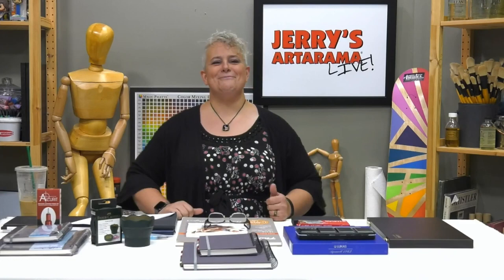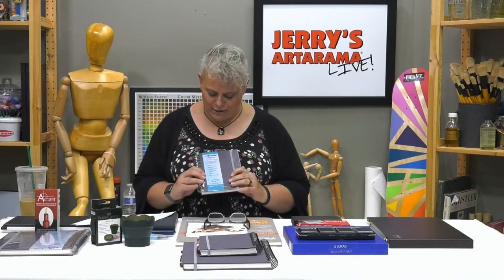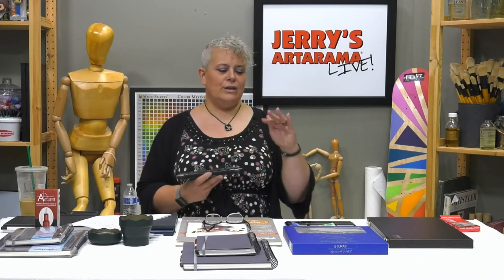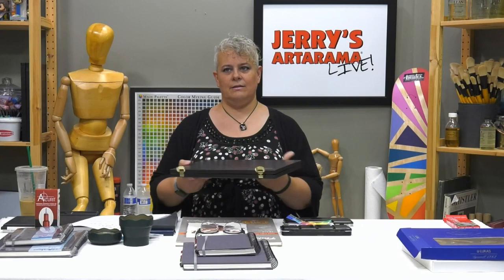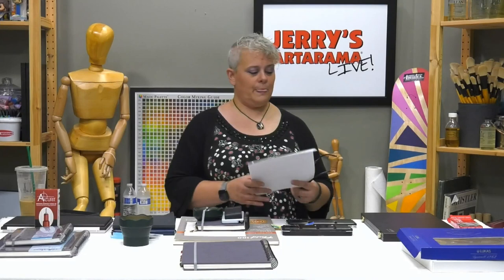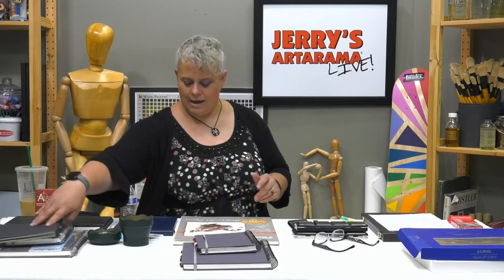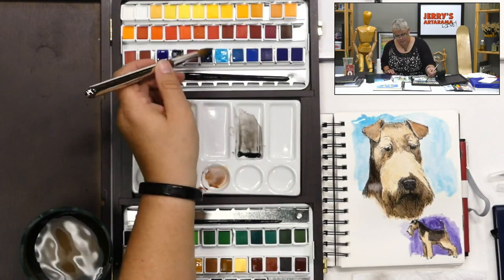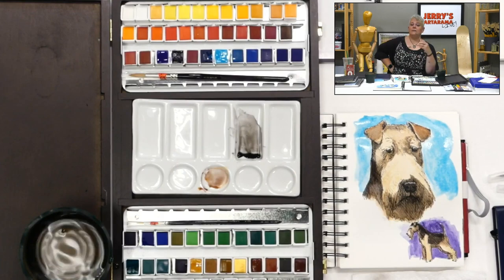LUKAS Pan Watercolors | Watercolors on the go!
Don't let a 'work' trip or vacation stop you from creating one of a kind watercolor pieces! As an artist, you can go anywhere and do anything and still create when you have the right supplies. Pan watercolors can go anywhere, and have a shelf life of seemingly forever! Delve into some luxury LUKAS watercolor sets that give you all the colors you will ever need to create on the road, and document your traveling journeys, no matter what the season!

Join us Wednesdays at 7 or when the time suits you! This is - LUKAS Pan Watercolors | Watercolors on the go! (JL116). A full listing of the art supplies used in this episode can be viewed
To order the Reflexions Aqua Multimedia Journals Amy mentions, please

This is a previous Jerry's LIVE broadcast with Amy, our former Live Host and Product Specialist. The original from August 13th, 2019 can be seen

To be part of the regular live art events join us every Tuesday at 5:30pm est. on our Jerry's YouTube and Facebook channels.
Watch, learn, and ask questions. Interactive art instruction from Jerry's Artarama Art Supplies.